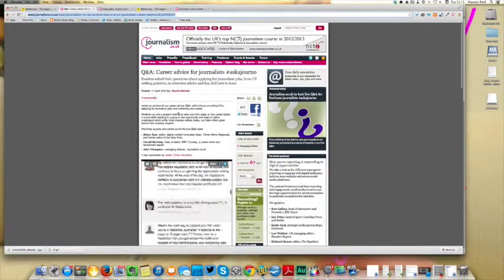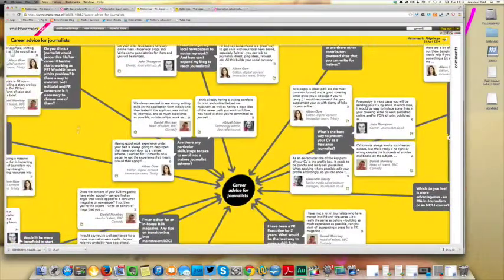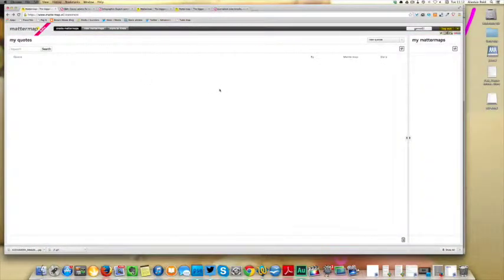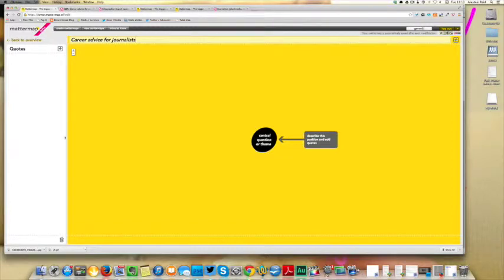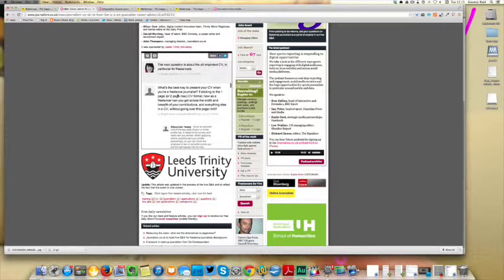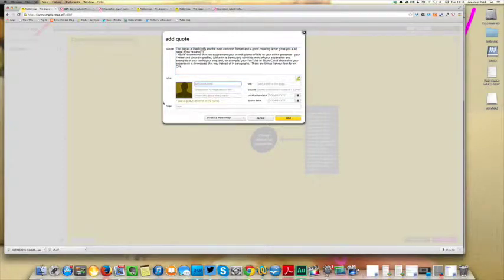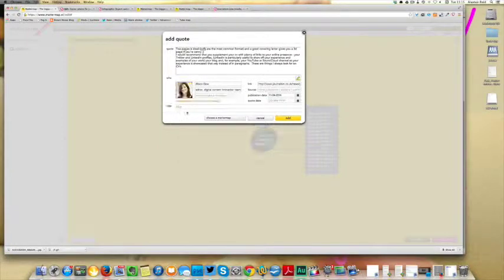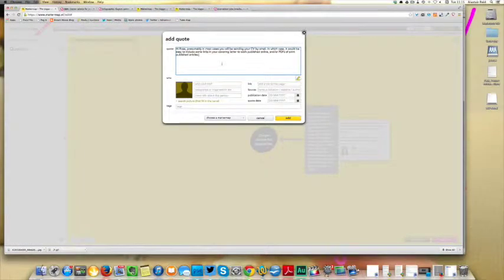Using MatterMap to tell visual stories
A video guide on how to use MatterMap to tell stories from Journalism.co.uk